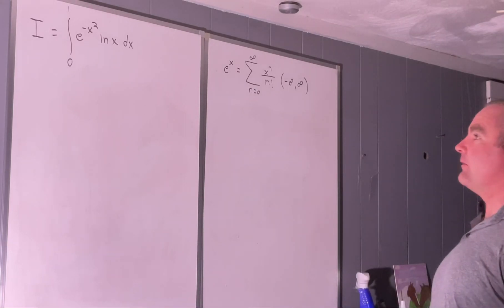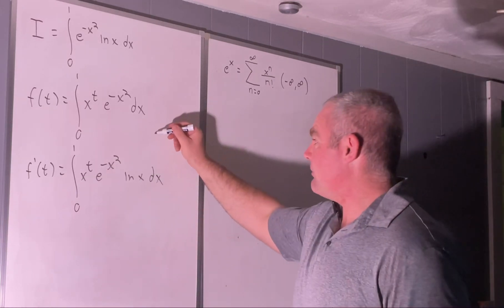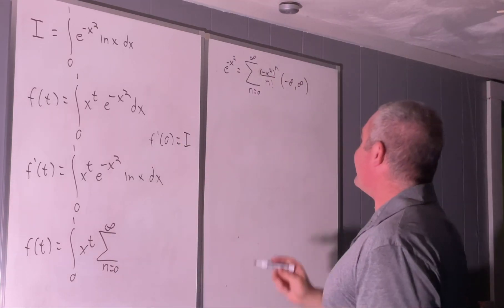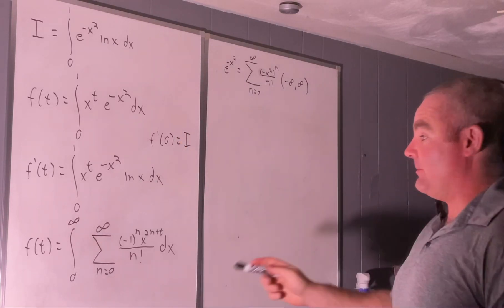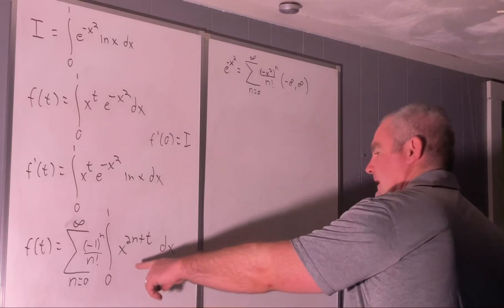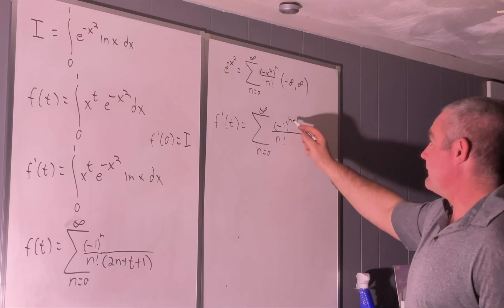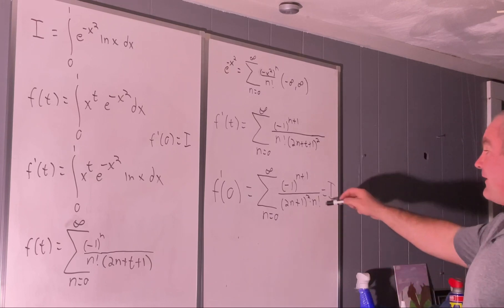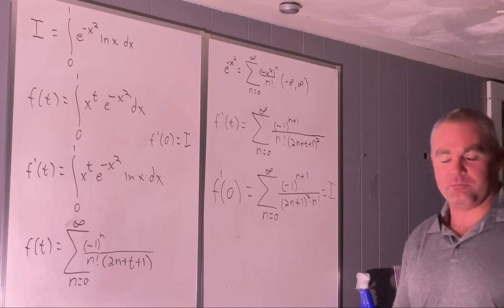Feynman integration example 67